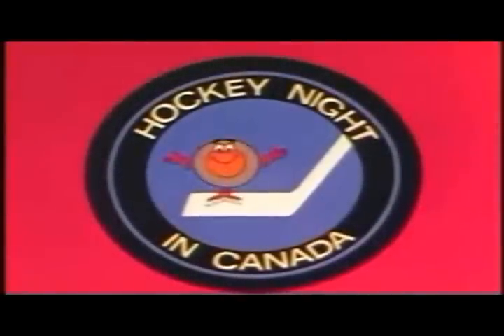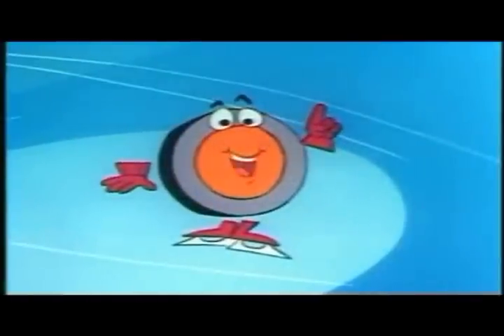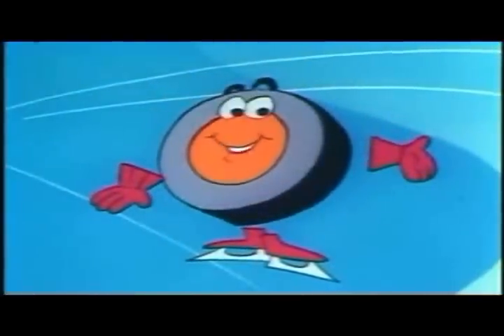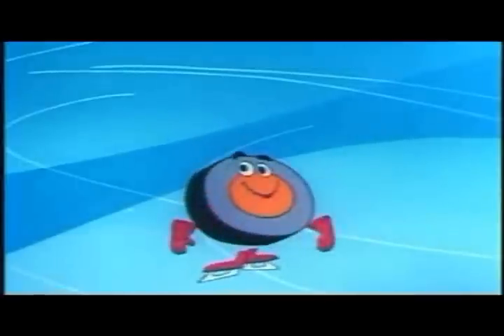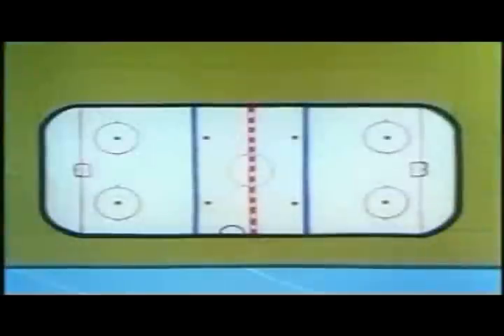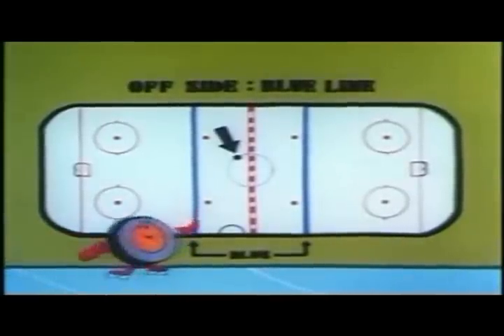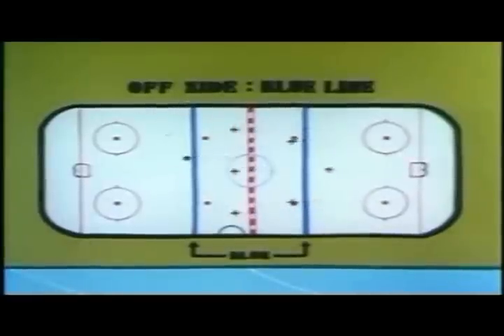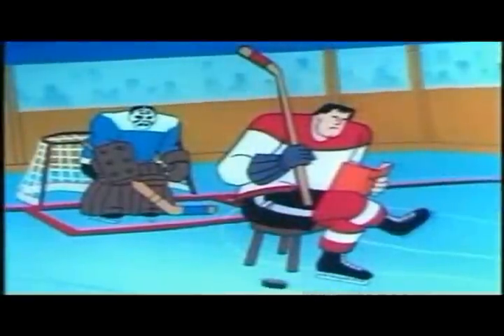Peter Puck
Playing The Game!